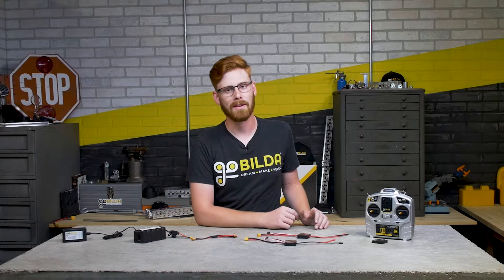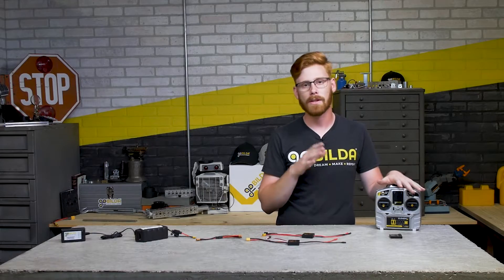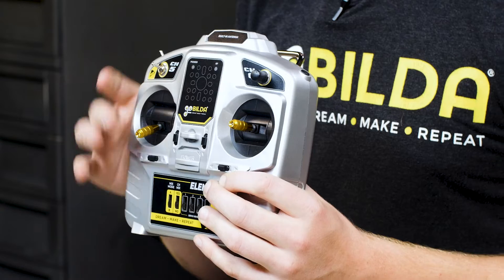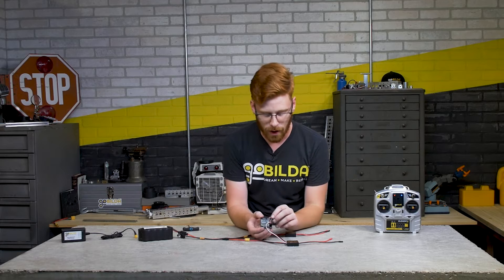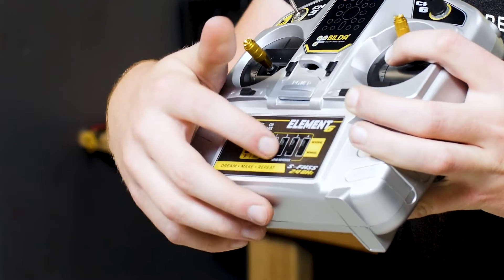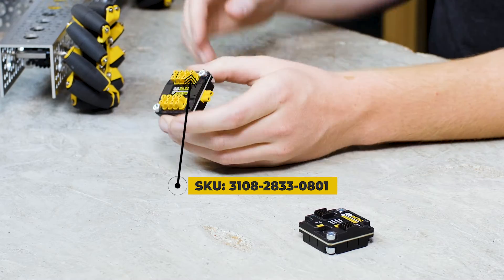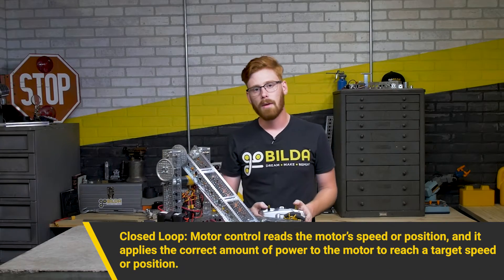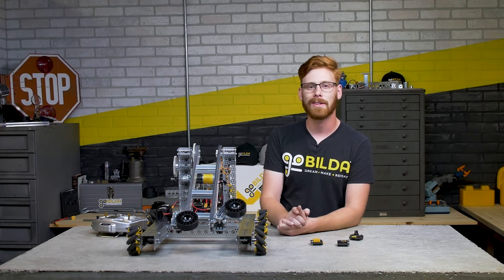RC Systems for FTC Prototyping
Radio Control systems can be a great (if not competition legal) tool to get your FTC Robot and mechanisms up and running.

0:00 Intro
0:15 Why use RC systems for FTC prototyping
1:00 The goBILDA 12v Control Bundle
1:45 How does the goBILDA transmitter and receiver work
2:30 Extending your servo range
2:58 How the controls work on your transmitter
3:56 Start demo of control system
6:02 Skid-steer style robot and channel mixing
6:39 Servo reverser switches
7:06 Controlling servos using CH5
7:27 Rate switch
8:08 Setting up a robot
9:18 Wiring up a mecanum mixer
10:20 Open loop arm control demo
11:28 Servo Commander for FTC prototyping